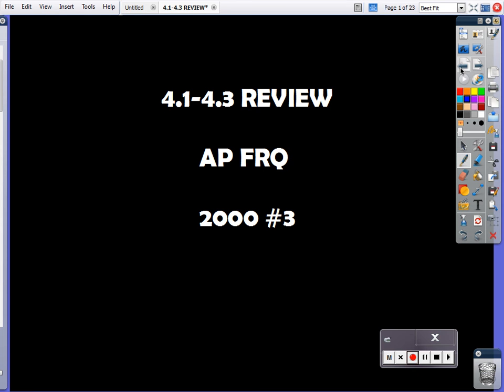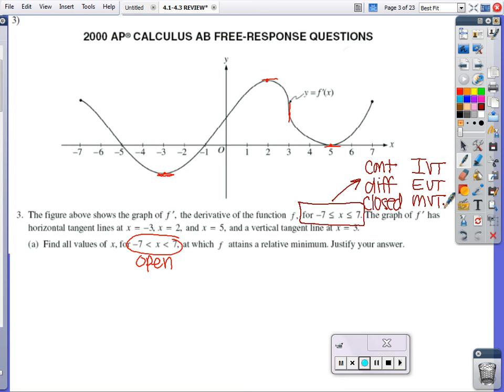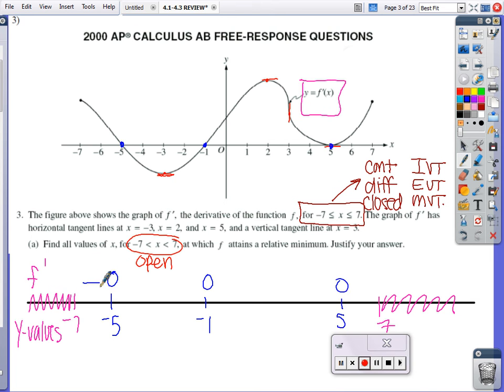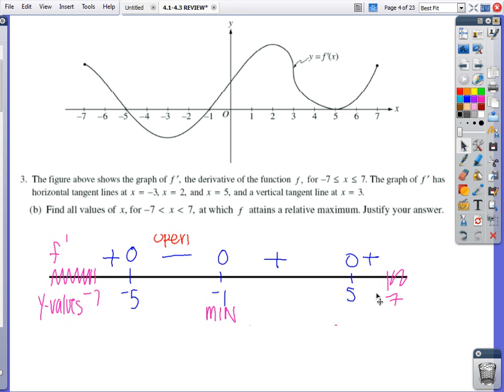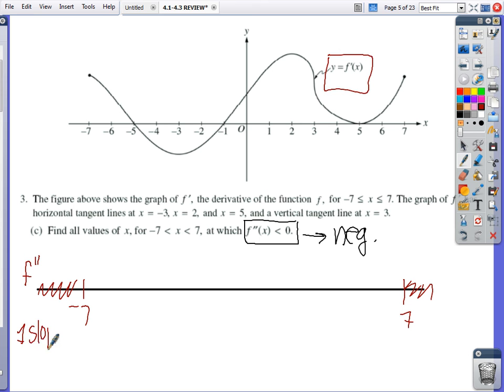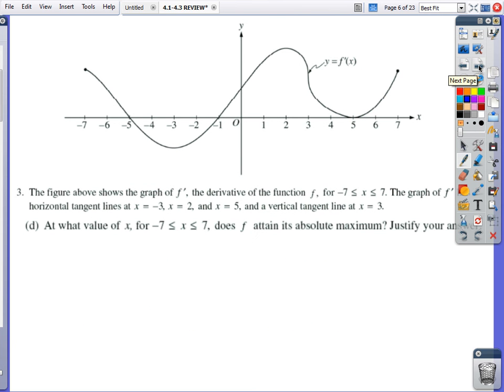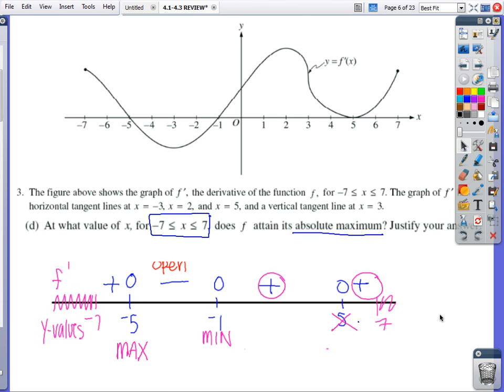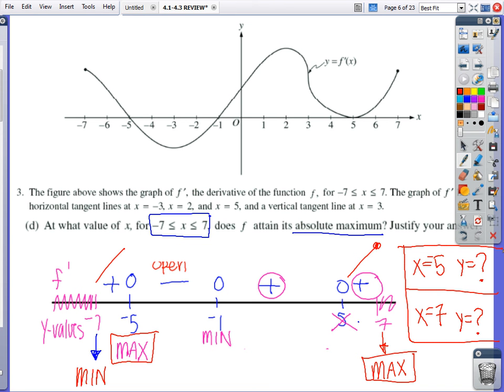4 1 4 3 REVIEW 1